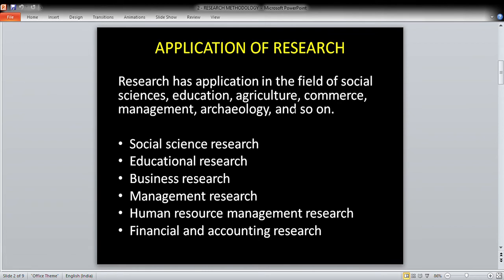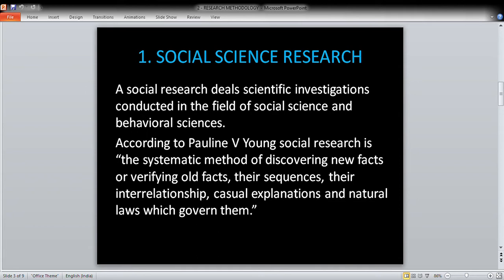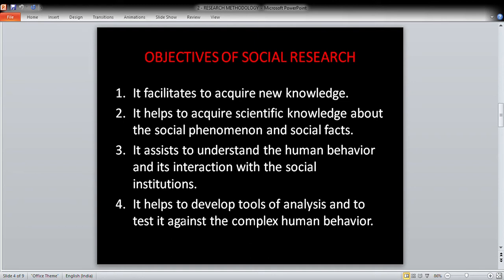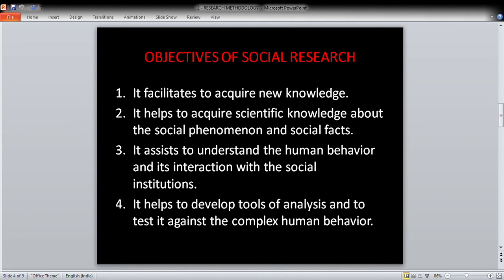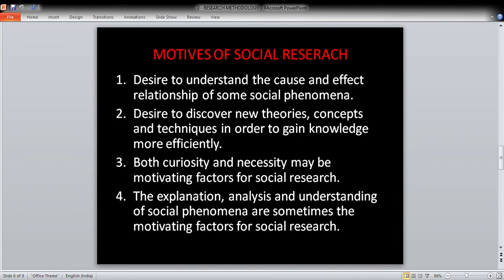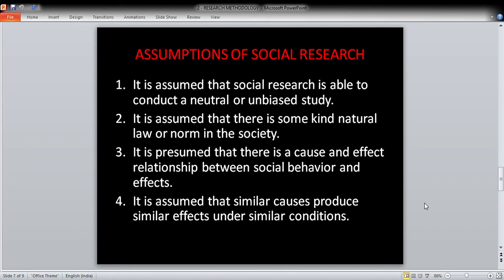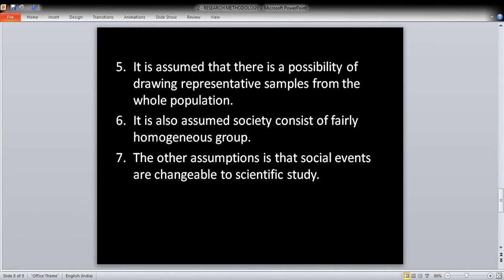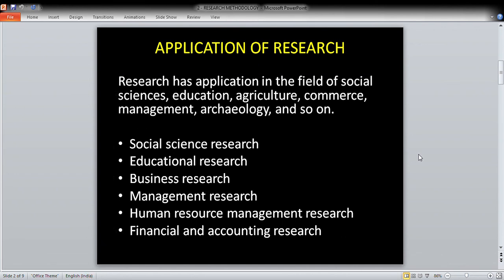RESEARCH METHODOLOGY - PART 14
RESEARCH METHODOLOGY - 3rd SEMESTER MCOM - CALICUT UNIVERSITY